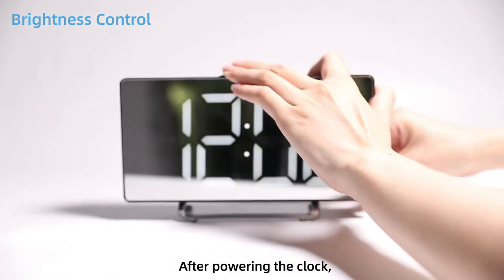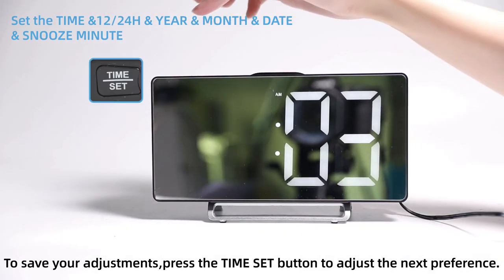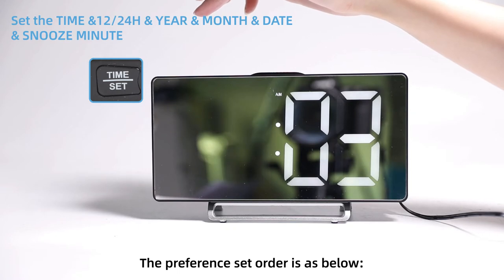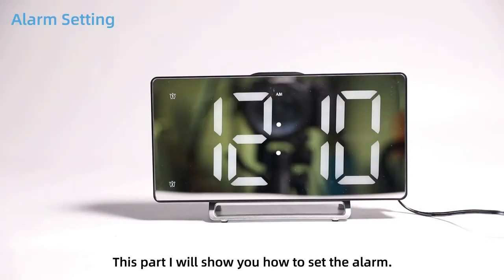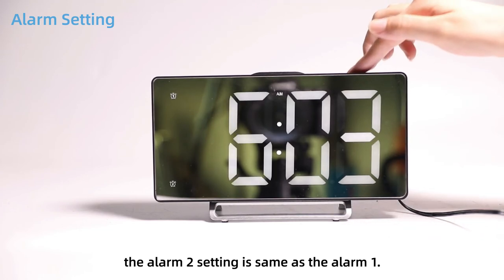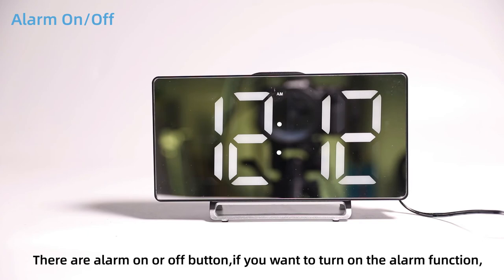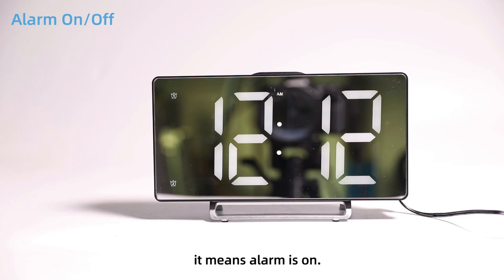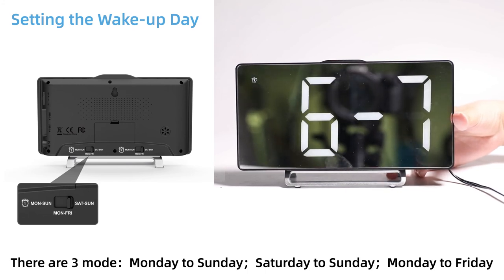ANJANK - The Teaching Video of AC 182 Large Alarm Clock